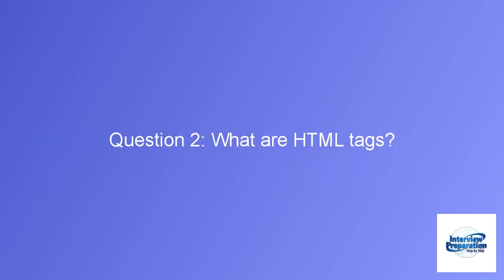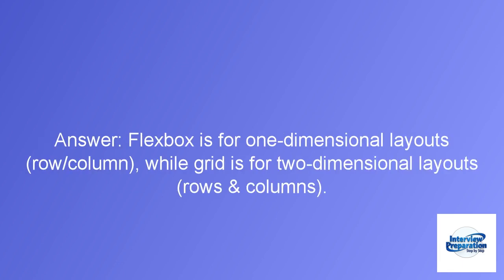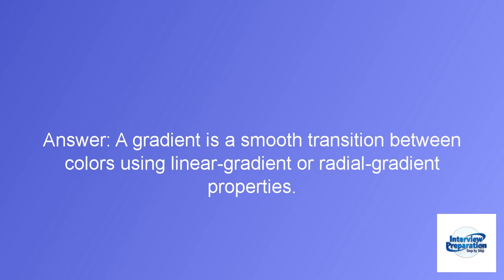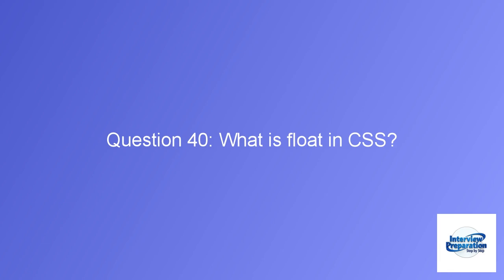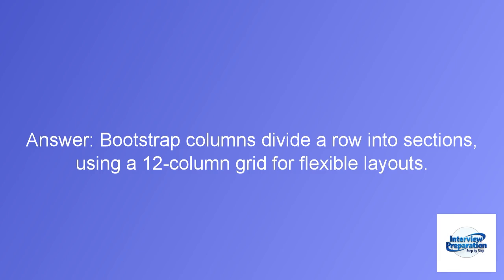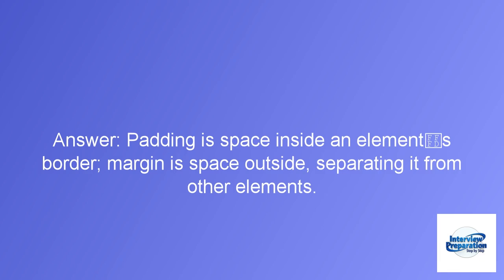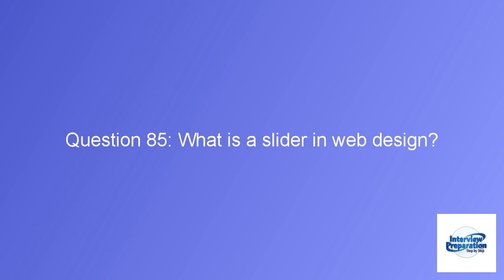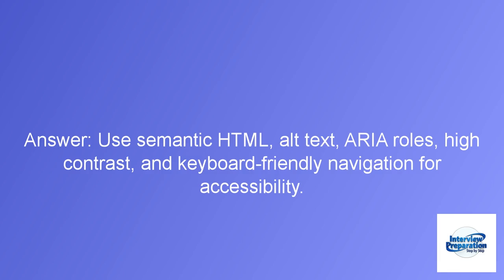100 Web Designer Interview Questions & Answers | HTML, CSS, Photoshop, Bootstrap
100 Web Designer Interview Questions & Answers | HTML, CSS, Photoshop, Bootstrap

Get Ready for Web Designer Interviews
This video covers 100 commonly asked Web Designer interview questions and answers, including HTML, CSS, Photoshop, Bootstrap, UI/UX, and more!

Perfect for beginners & experienced designers
Covers technical & practical questions
Great for freelancers, job seekers, and students

Your Query:-

Web Design
Interview Questions
HTML
CSS
Photoshop
Bootstrap
UI UX
Web Designer
Web Development
Frontend
Job Interview
Tech Jobs
Website Design
Graphic Design
Responsive Design
UX Design
UI Design
Web Developer
CSS Grid
Flexbox
HTML5
CSS3
Web Designer Interview
Design Principles
SEO
Freelancing
Frontend Developer
Bootstrap Framework
Photoshop Tips
Creative Design
Web Development Tools
Website Optimization
Web Accessibility